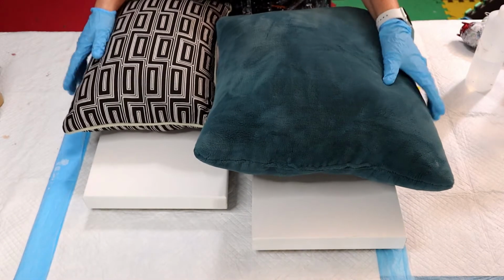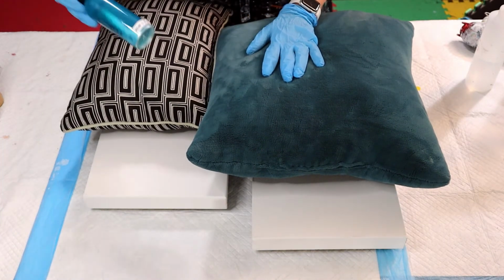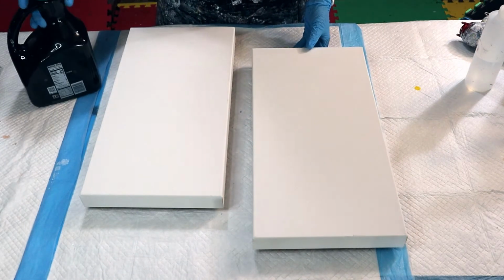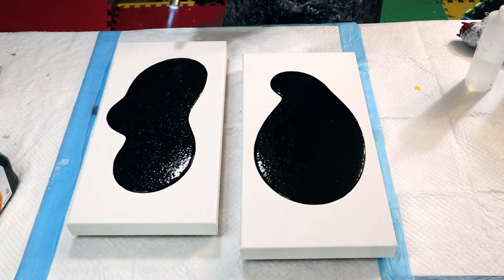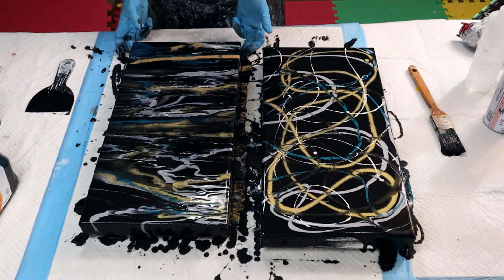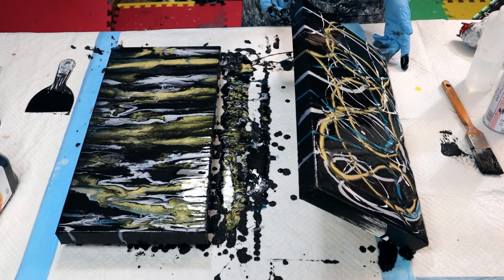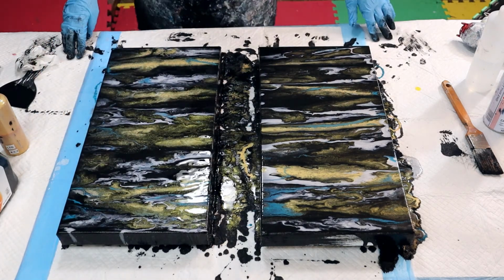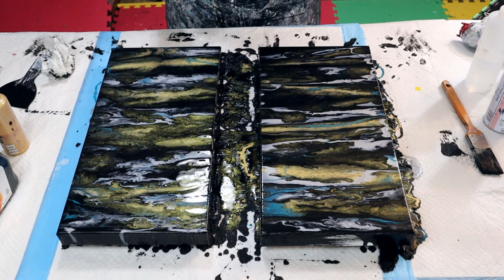How do you create an EASY Dirty Pour Acrylic Painting | Fluid Art | Gold, Green, Black and Silver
In this acrylic pour video, I decided to do a dirty our and stretch the paint side to side.  I really like the colors…but the black paint was not opaque and so some canvas was showing after it dried.  A bit of a disappointment but I still liked the look of technique.  Hope you do, too!

I hope 2021 you find ways to enjoy the process and learn to create even more fun and unique processes for you!

Fluid Artist

MATERIALS USED

Mauve Sun Set Experiment #1

Base:
Artist Loft Flow Black
1-1 Ratio of Paint to Water

Colors:
Master’s Touch Metallic Cobalt Blue
Artist Loft Metallic White
Deco Art Silver
Artist Loft Metallic Black
Deco Art Metallic 24K Gold

Medium:
Water

Consistency:
Thin to the slight mound on top of the surface.

Silicone:
NA

Angel’s Dream by Askash Gandhi
Dreamland by Askash Gandhi
Eternal Garden by Dan Henig
Frozen Love by Askash Gandhi
We are the Rain by Askash Gandhi